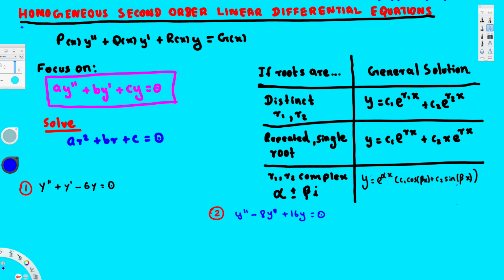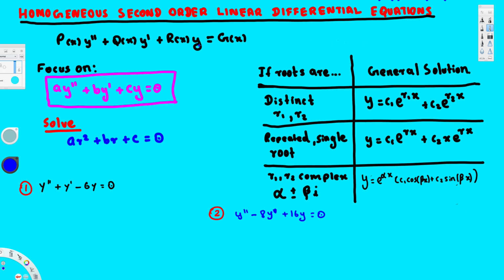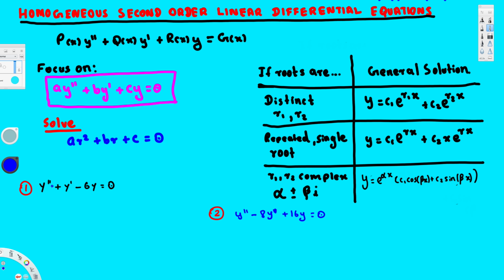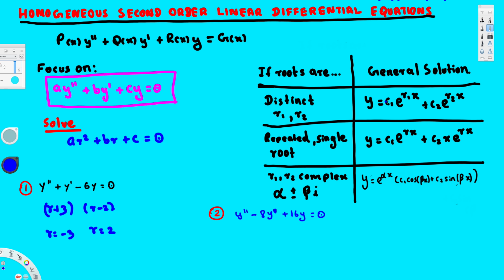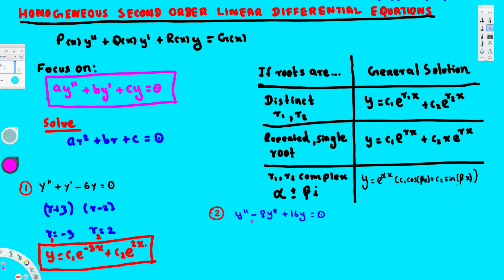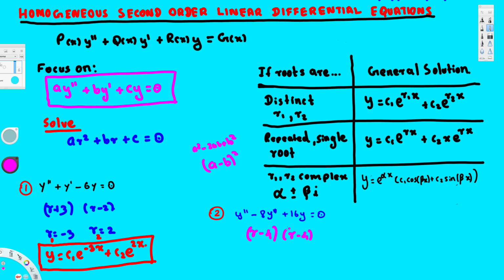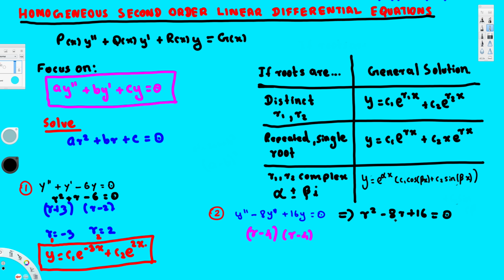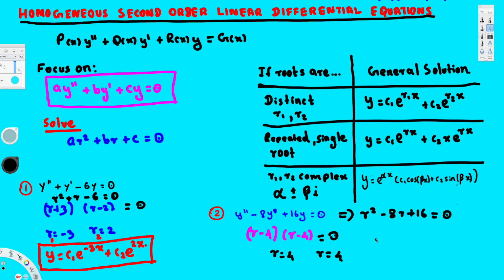Homogeneous Second Order Linear Differential Equations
Homogeneous Second Order Linear Differential Equations - I show what a Homogeneous Second Order Linear Differential Equations is, talk about solutions, and do two examples.